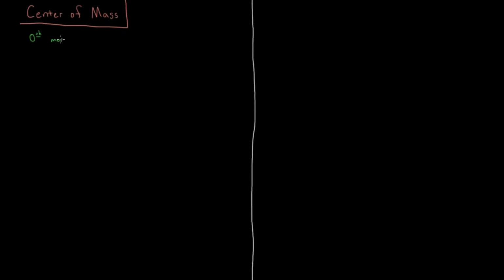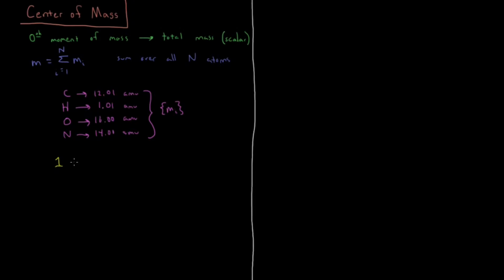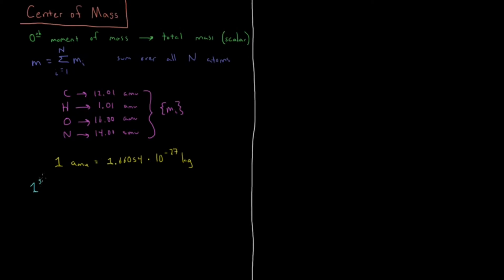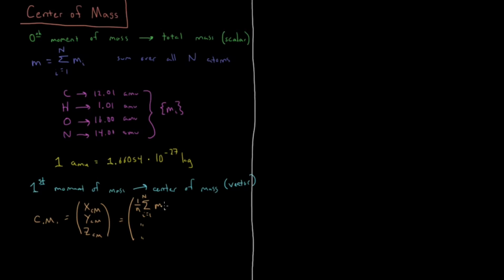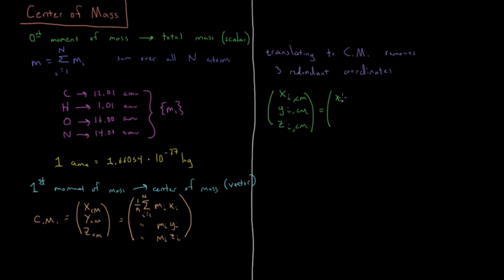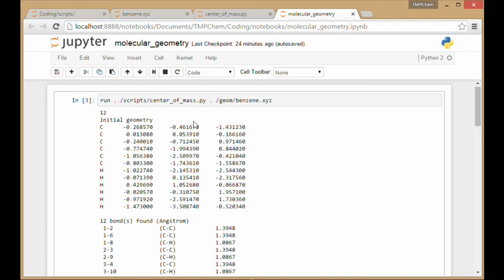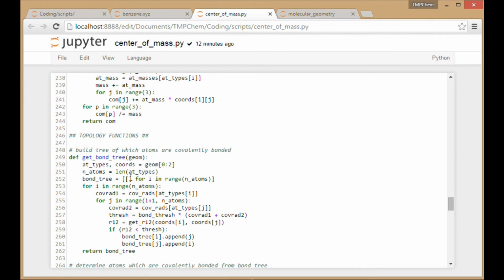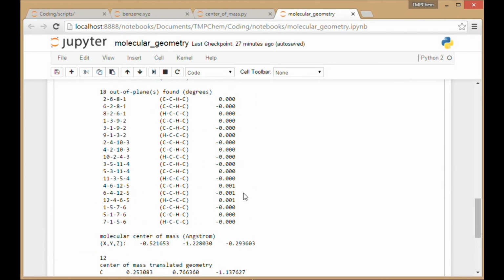Computational Chemistry 1.12 - Center of Mass (Old Version)